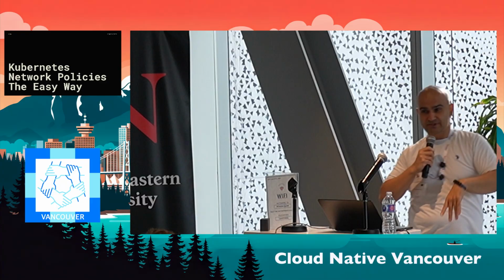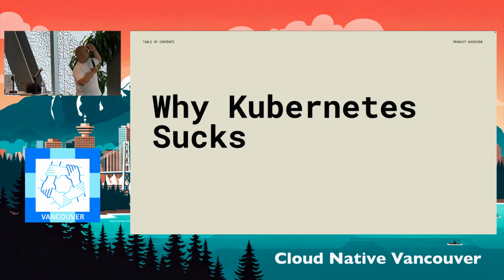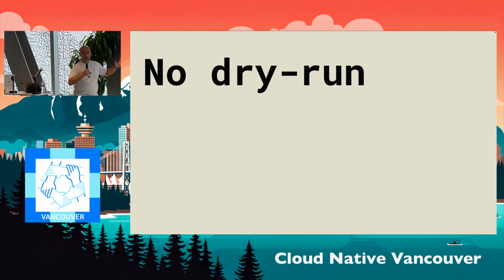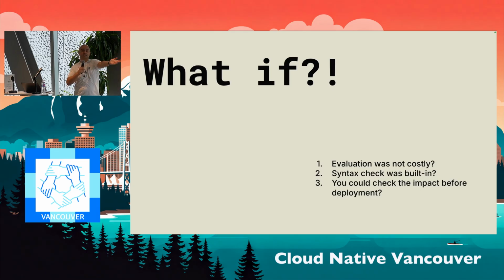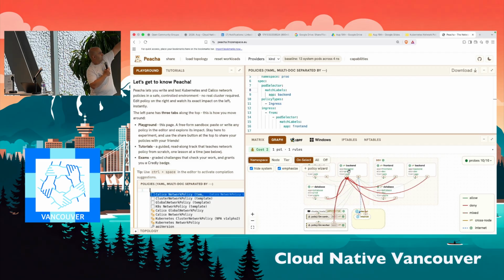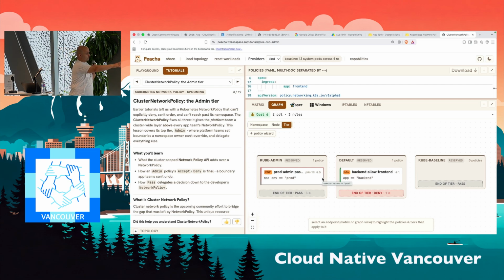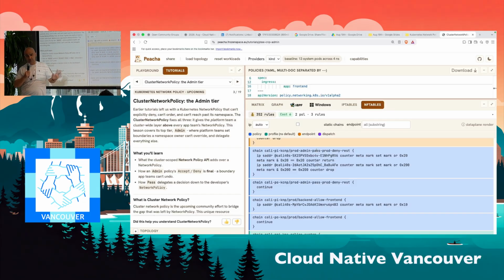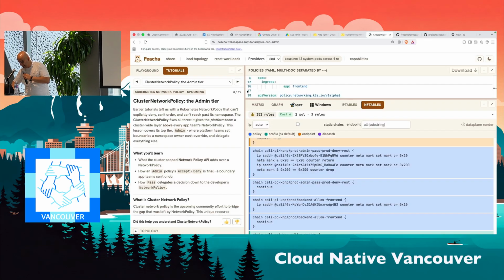Kubernetes Network Policy The Easy Way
In this presentation, Reza breaks down the common pitfalls of working with Kubernetes network policies—including strict YAML formatting, lack of dry-run options, and the unreliability of AI-generated syntax—before introducing a tool to preview and debug policy enforcement in real time.

* The Challenges of Kubernetes Network Policies: Overview of common issues with YAML syntax, capitalization errors, and default-deny behavior that can break active clusters.
* Limitations of LLMs: Why standard AI coding assistants often generate syntactically plausible but logically flawed policies.
* Live Visual Playground & Simulation: Introducing an interactive editor that validates YAML syntax locally, maps traffic impact across workloads, and compiles policy outputs into low-level dataplane configurations like eBPF, Windows HNS, iptables, and nftables.
* Cluster Network Policies (CNP) & Tiers: Managing cluster-wide policies using Admin and Base tiers to enforce security guardrails across developer environments.
* CI/CD Integration: Using automated simulation tools in pull requests to evaluate policy behavior before pushing to production.

Timestamps

* 00:00 — Introduction & Overview of Kubernetes Network Policies
* 02:50 — Why Kubernetes Policies Are Difficult to Debug
* 05:51 — The Limits of AI Models for Policy Generation
* 08:39 — Demonstration of the Visual Policy Playground
* 10:59 — Cluster Network Policies & Priority Tiers
* 13:33 — Dataplane Output: eBPF, Windows, iptables, and nftables
* 16:00 — Simulating Policies in CI/CD Pipelines
* 17:38 — Audience Q&A